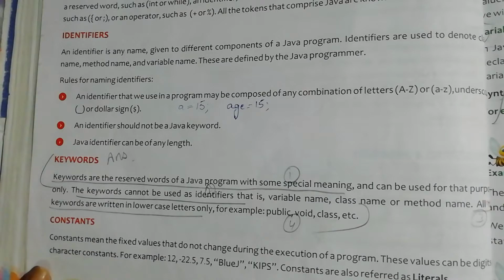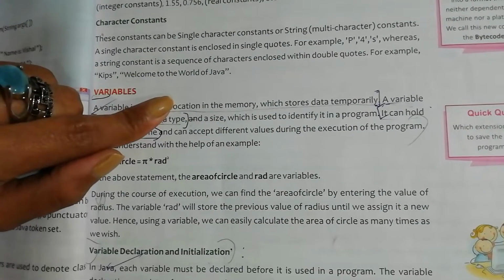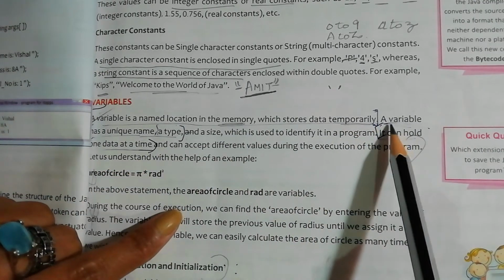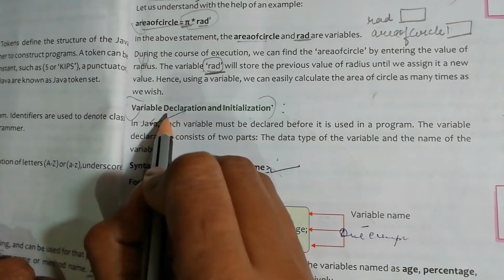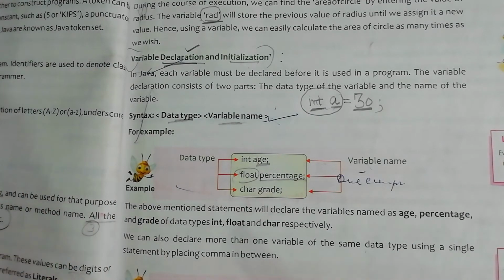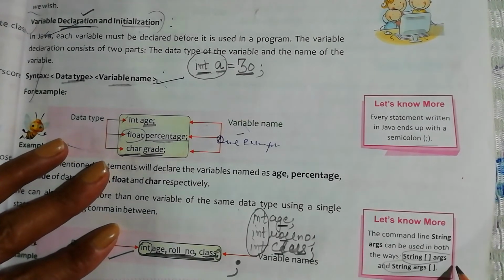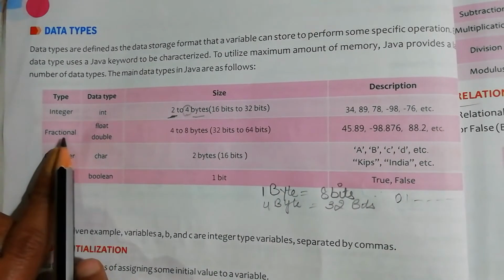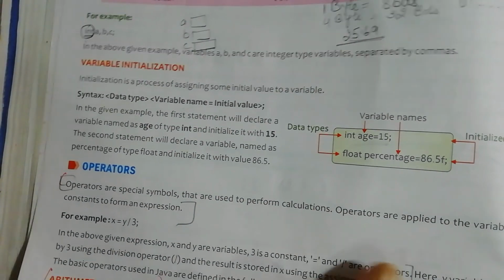Class 8th Computer Chapter 5 (Introduction to Java and BlueJ) 23/11/2020